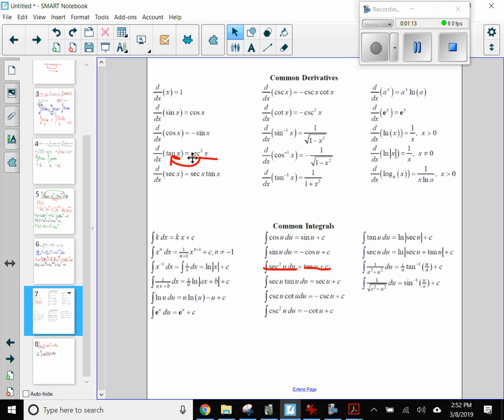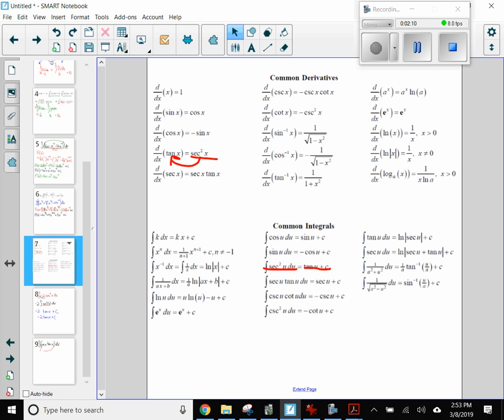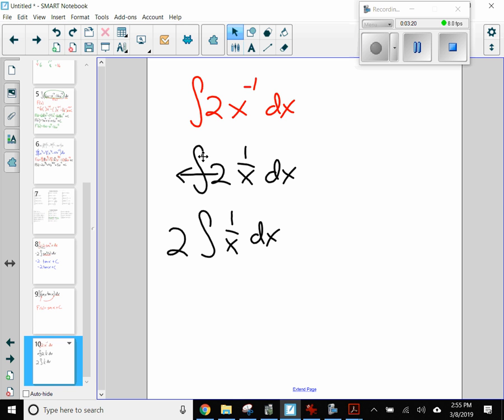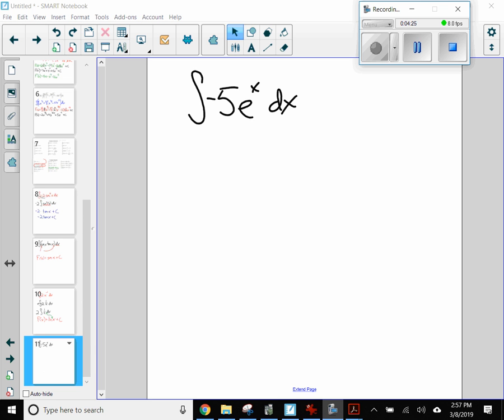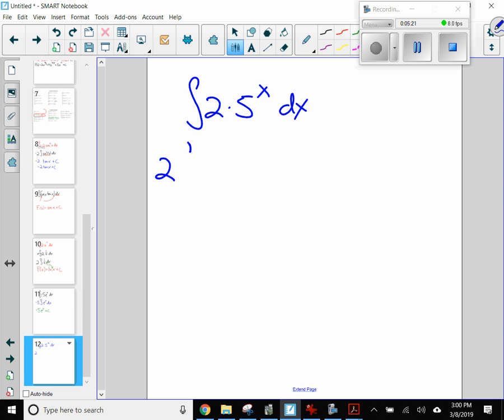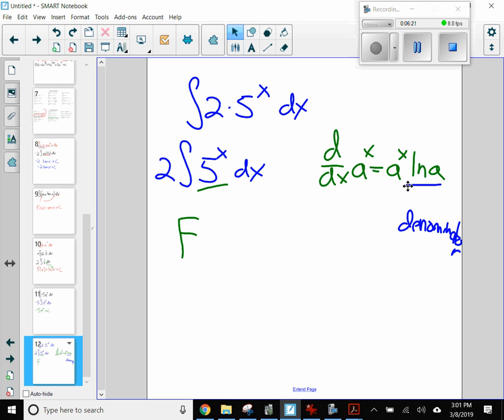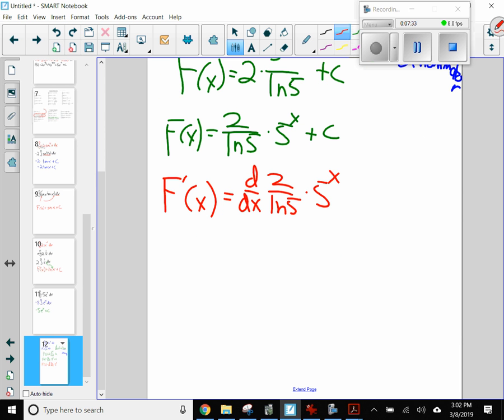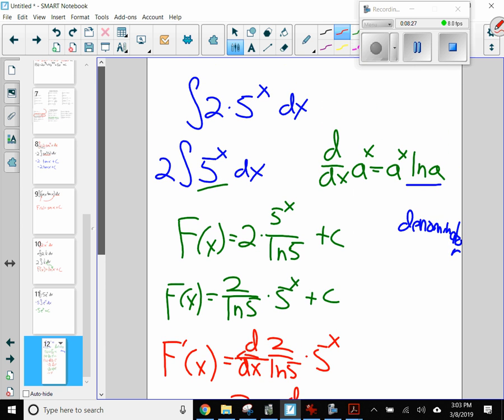Antiderivative Indefinite Integral with trig, logarithmic, and exponential functions transcendental